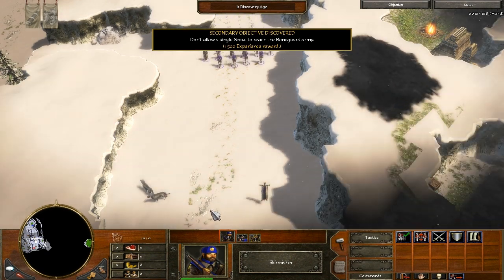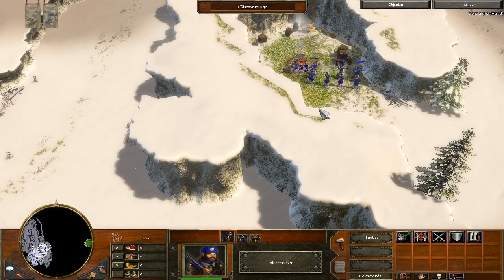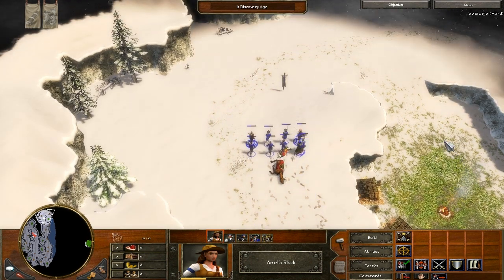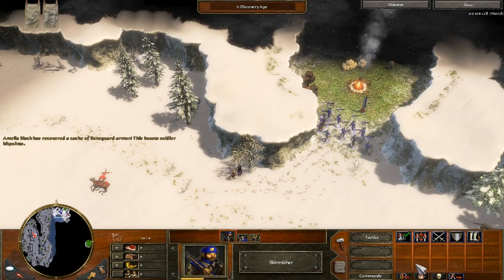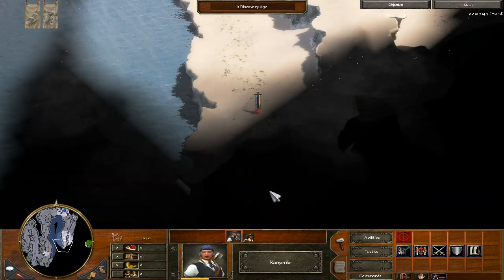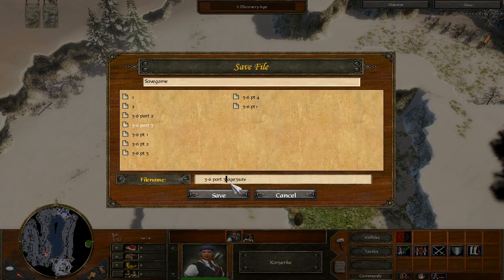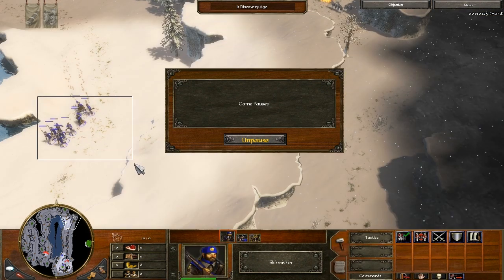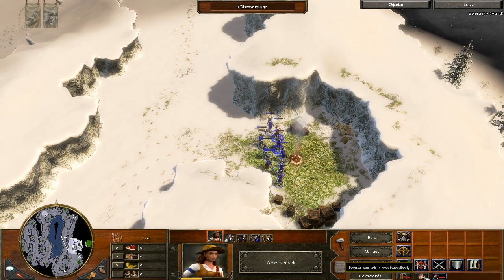Age of Empires 3 - Journey Through the Andes - Act 3 "Steel" Mission 6 - Let's Play Walkthrough - H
This let's play video walkthrough guide covers mission six, Journey Through the Andes, of Act III "Steel" of the campaign mode in the PC game Age of Empires.

Difficulty played: Hard